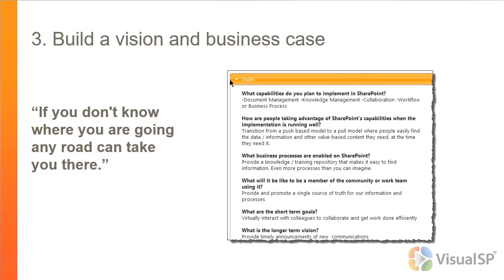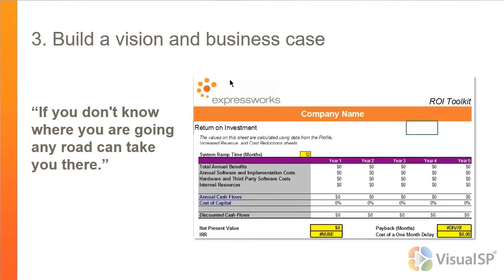Building a Business Vision to Promote SharePoint Adoption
As with any initiative, knowing where you are going is fundamental.

Achieving SharePoint adoption is not easy, especially without a vision or a set of common objectives shared by everyone in the organization.

To drive deep and continuous usage of SharePoint, start by writing down a vision statement that answers questions such as:
• What are the SharePoint capabilities that users need the most in the organization?
• What business processes will be improved by SharePoint?
• What are the benefits every user will gain when using SharePoint?
• What levels of productivity, collaboration, automation, and data security will be enabled by SharePoint?
• What are the business goals intended to be attained? Etc.

Also, to be included in the vision statement are actual numbers that quantify business metrics such as revenue increase and cost reduction.

In this short video, Laura Calaway, author at Expressworks, outlines simple steps you can take.

This video clip is part of a complete one hour course on achieving SharePoint adoption success.